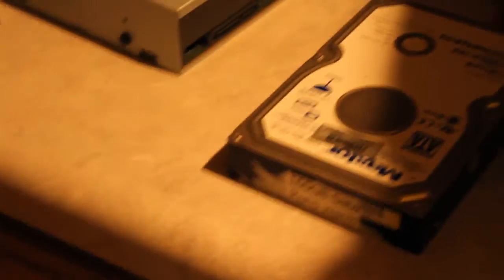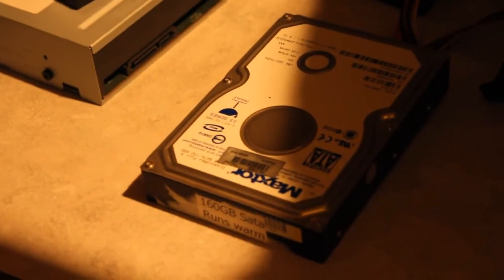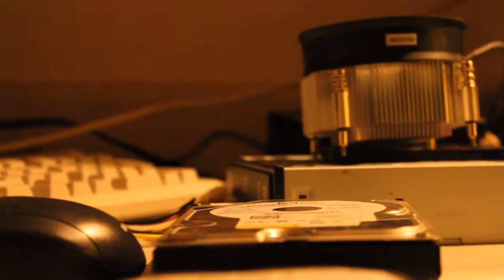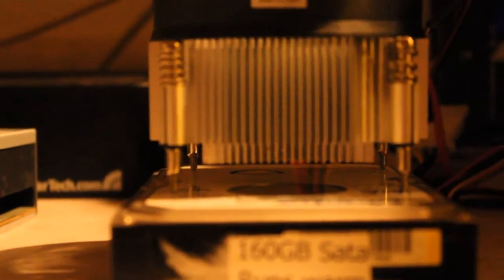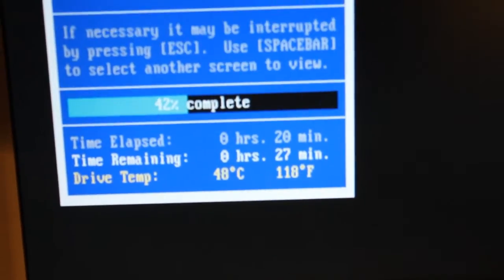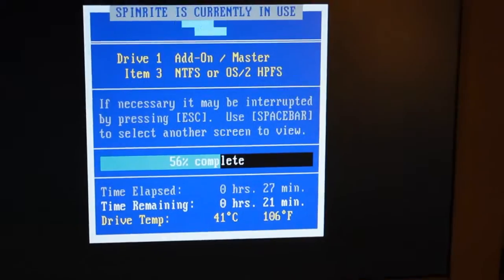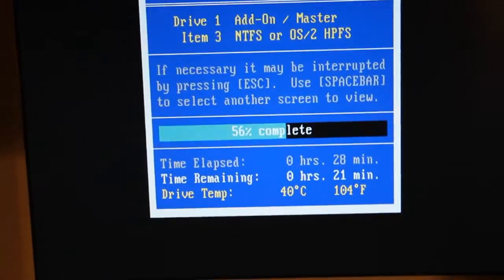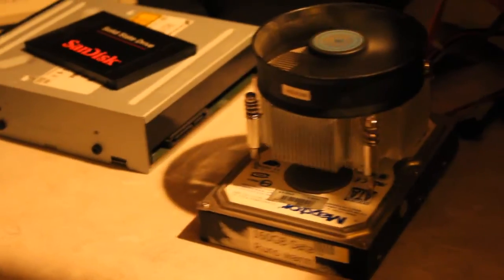CPU Cooler Used as a hard drive cooler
In this video I show a CPU cooler lowering the temp of a hard drive.